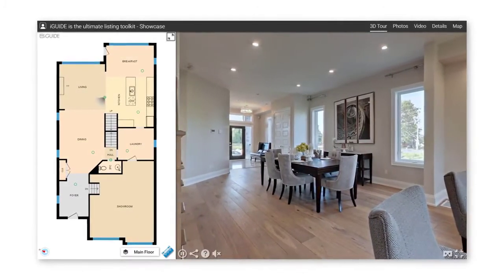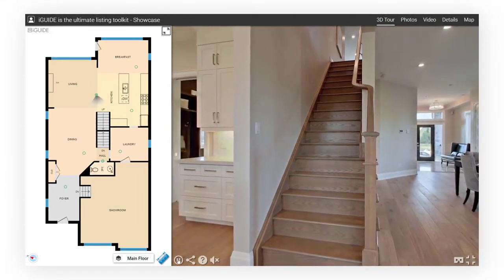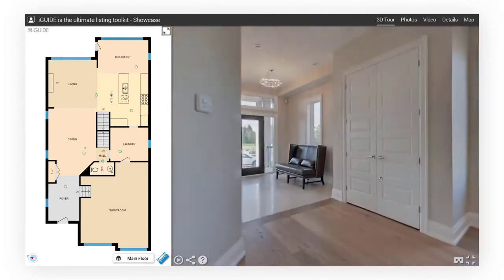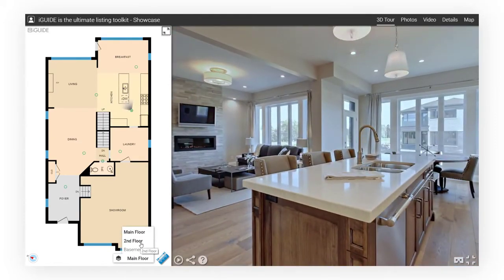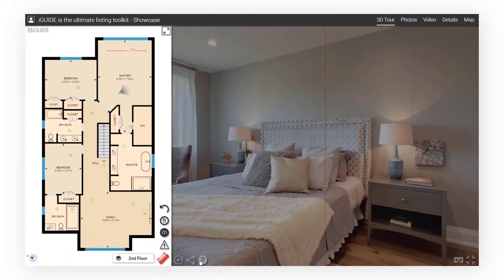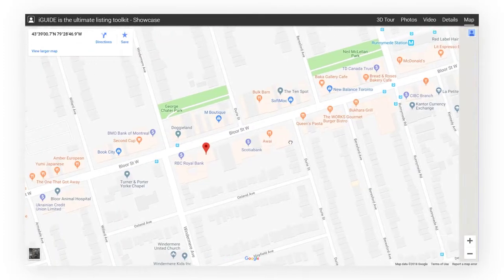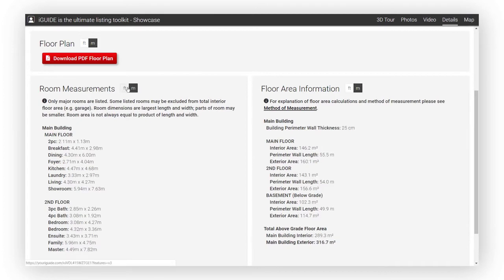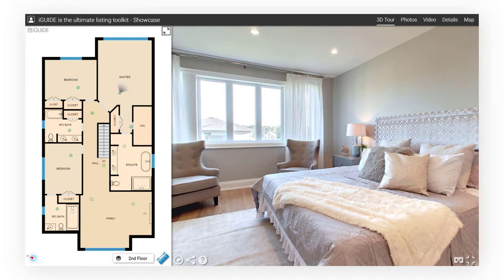CMC Photo - iGUIDE 3D Tour Walkthrough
CMC Photo and Measure Services
iGUIDE Experts | Photography | Floor Plans | Measurement Services | 3D Tours | Virtual Enahcne | Drone